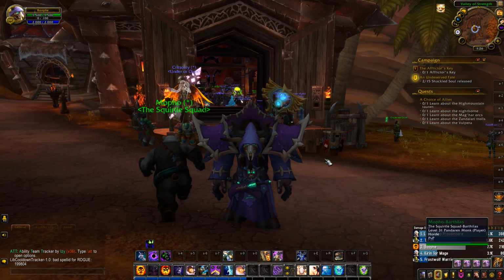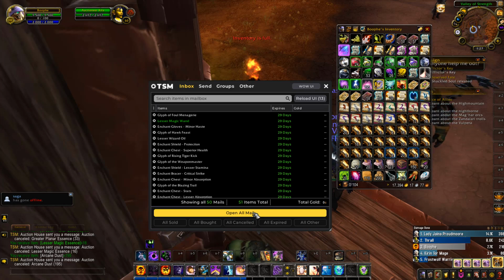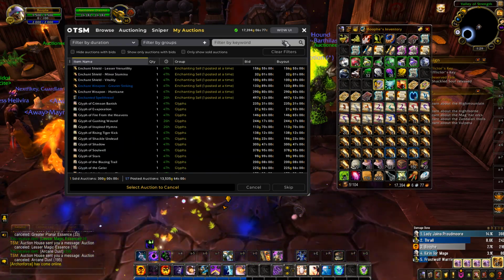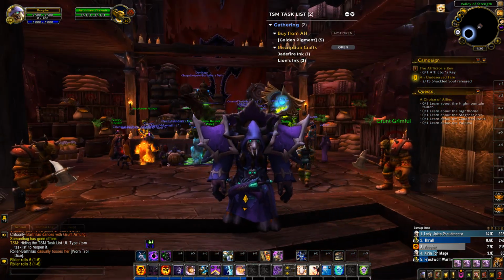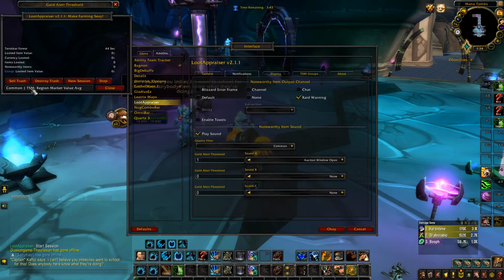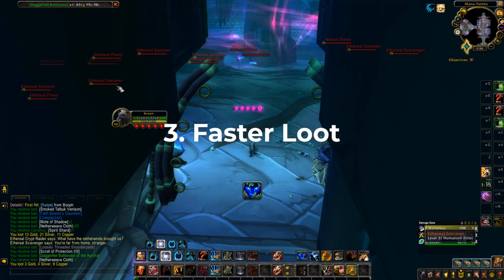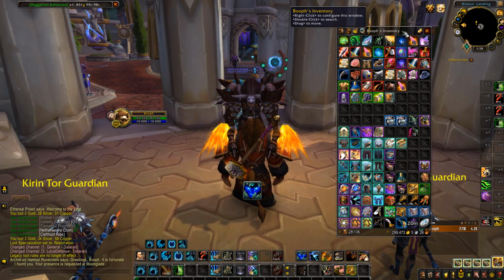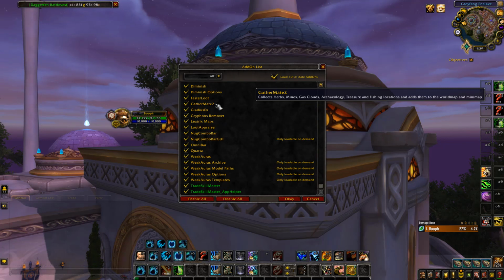5 Best Addons For Gold Makers In WoW (Gold Farming Addon Guide World of Warcraft)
In this video I'll be showing you the 5 best addons for gold makers in WoW, enjoy!

Inside you will get everything you need to know about making gold in WoW, from the best gold making classes, professions, addons, farming spots, secret methods, investments and much more...

Best Leveling Guide for WOTLK, Classic WoW Era & The Burning Crusade!